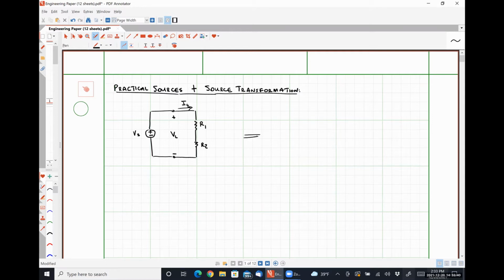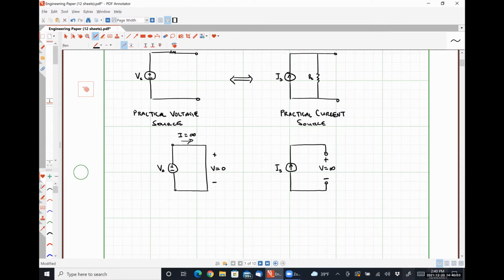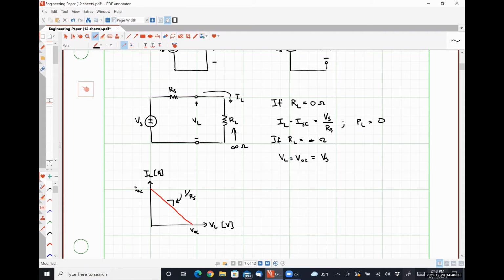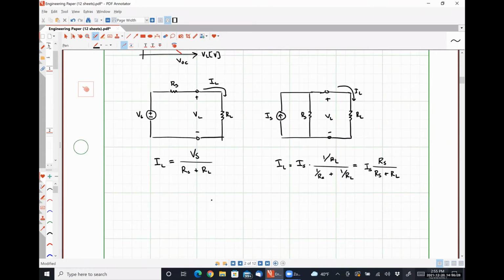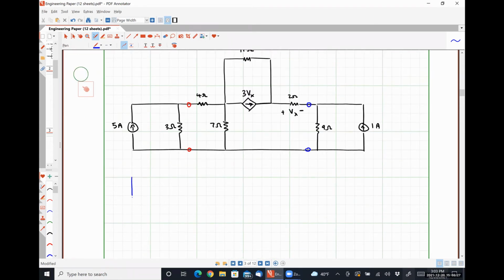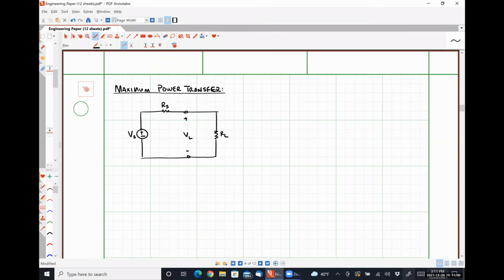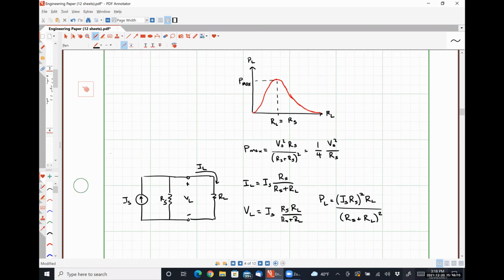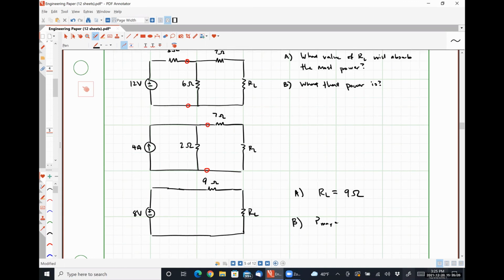ENGR 221 (Winter 2022) - Class Meeting #09 - 12/20/2021